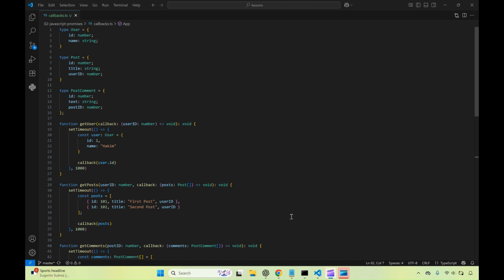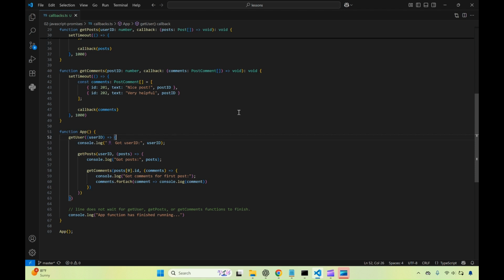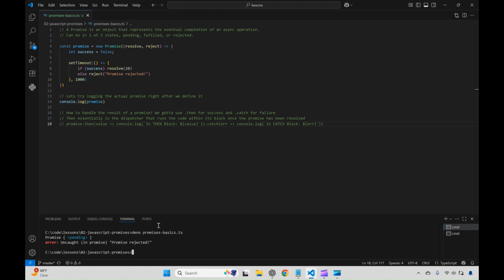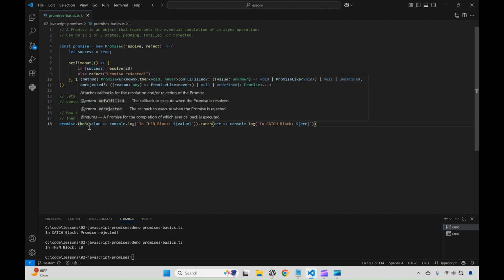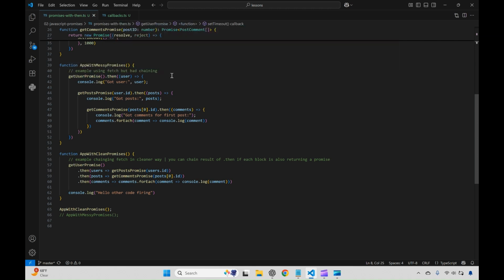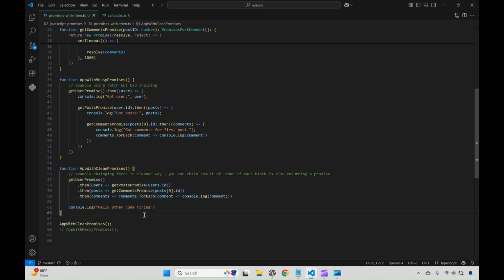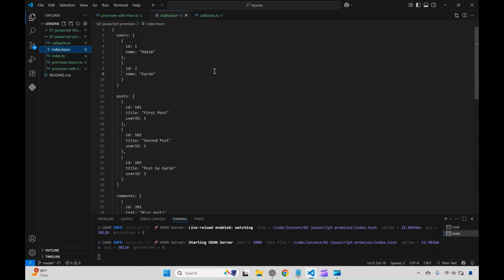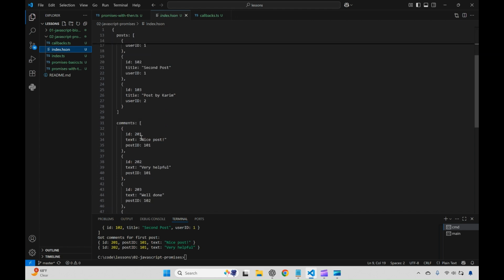JavaScript Promise Basics: What, Why, and How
In this video, we break down the basics of JavaScript Promises — what they are, how they work, and how to handle asynchronous results using .then() and .catch().